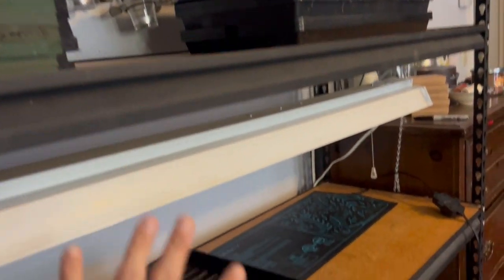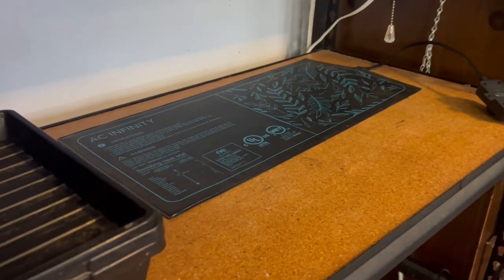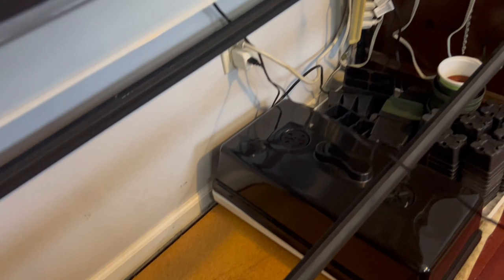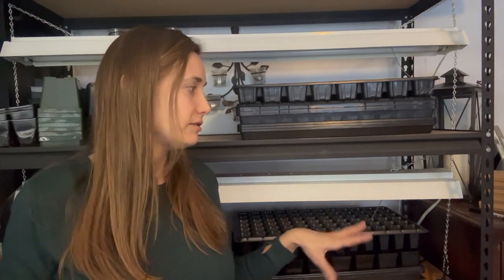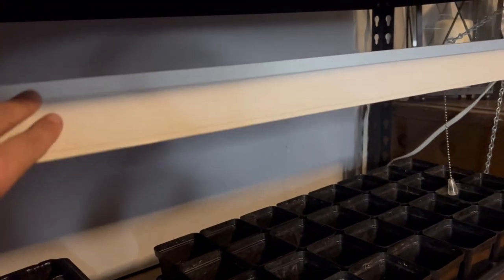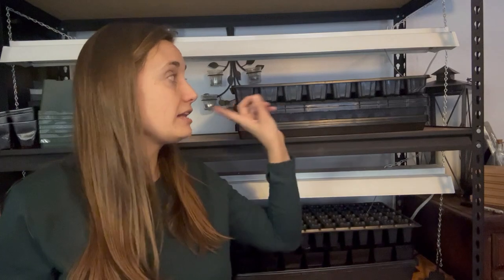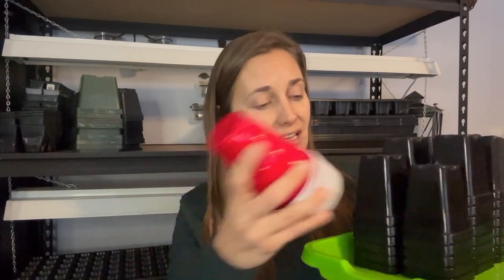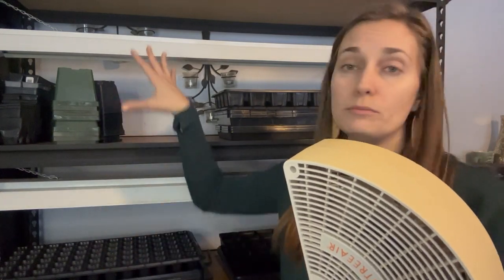Everything You Need to Start Seeds (on a Budget!)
It's almost time to start seeds! Today I'm sharing everything that I use to start seeds for my vegetable garden.

To watch my video comparing potting soil and seed starting mix (and to see how I make my own potting soil), watch here:

These are the seed starting heat mats I use